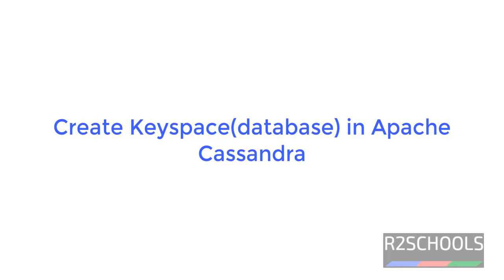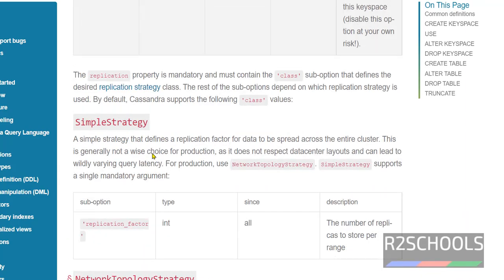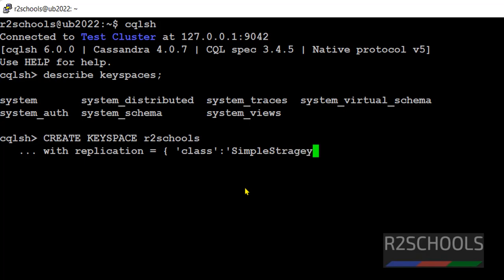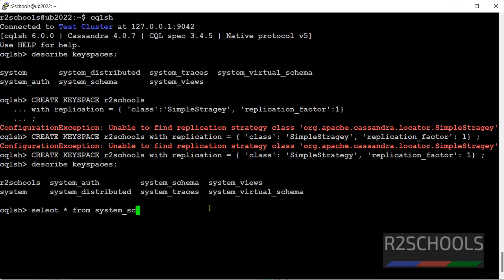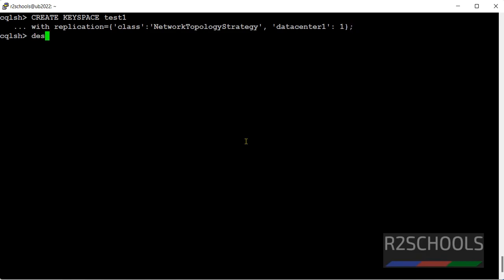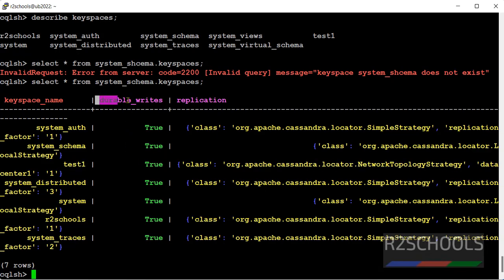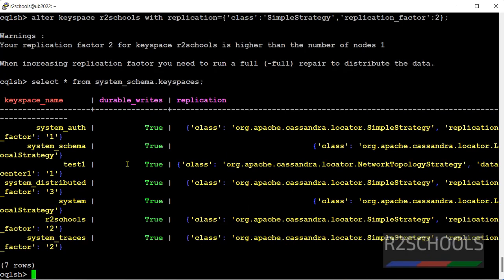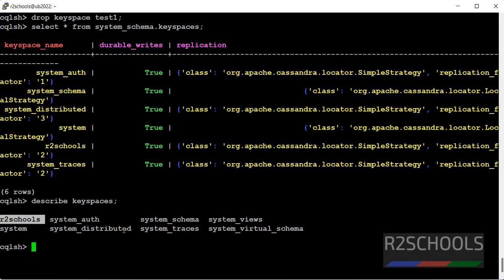4. Cassandra Tutorials: How to create keyspace(database) in Cassandra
In this video, we have shown How to create keyspace(database) in Cassandra with examples.

 How to create keyspace(database) in Cassandra,
 How to create keyspace in Cassandra,
 How to create database in Cassandra,
 create a keyspace fresco with simple strategy and single replication factor,